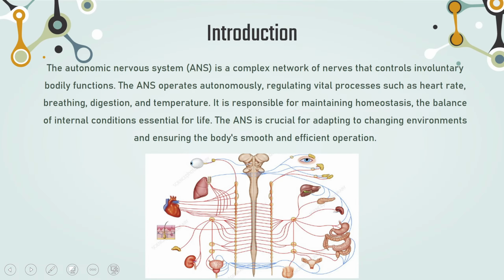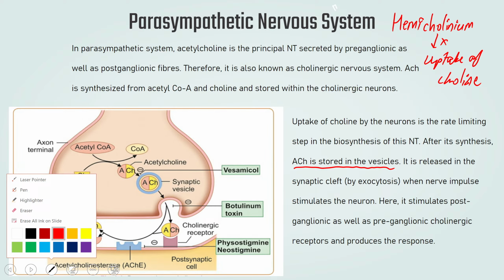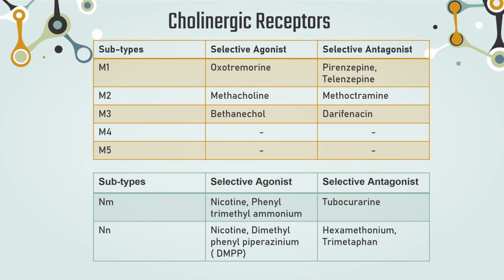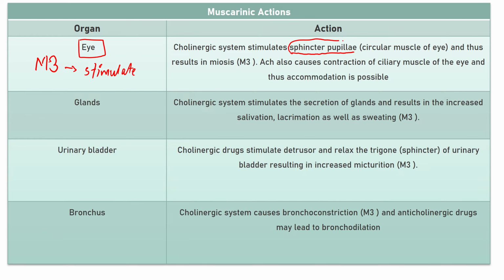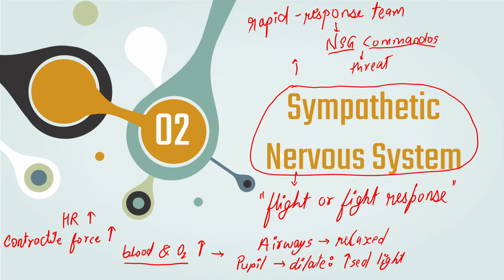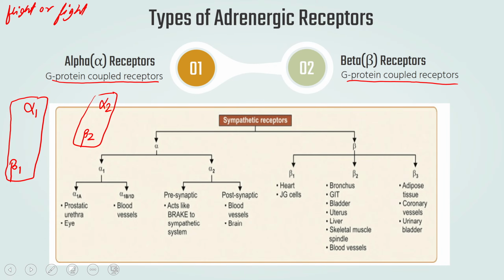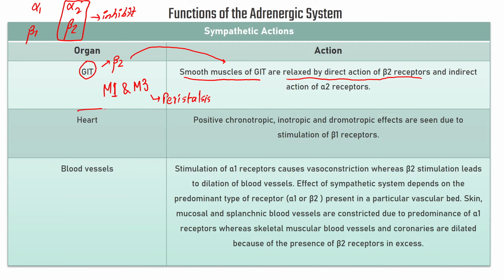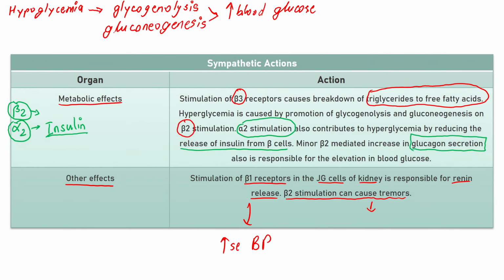Demo Class; Introduction to ANS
Demo Class of Pharmacology by Ali Sayed